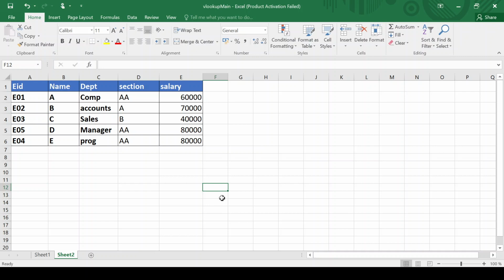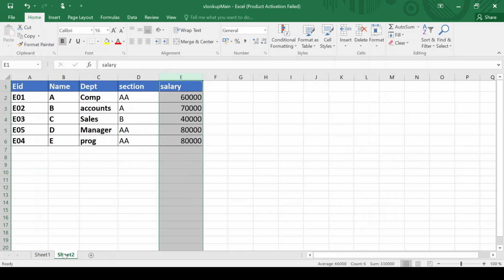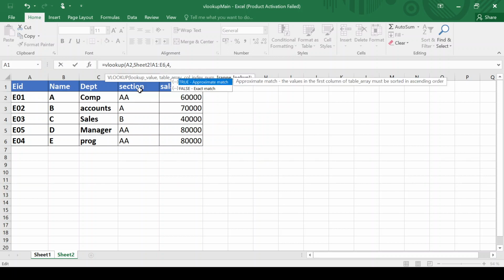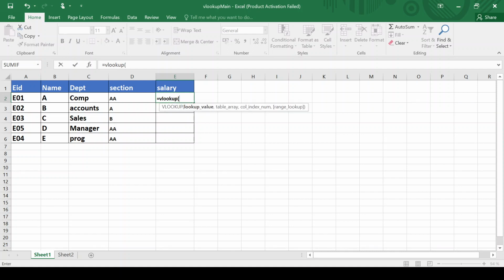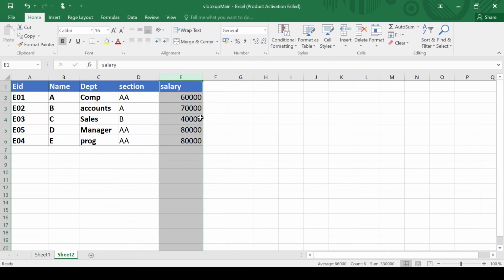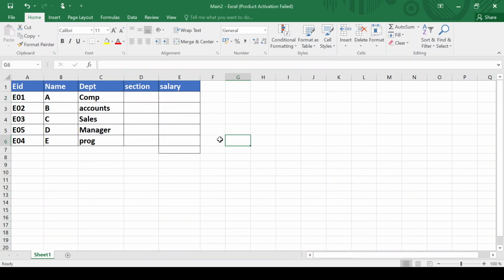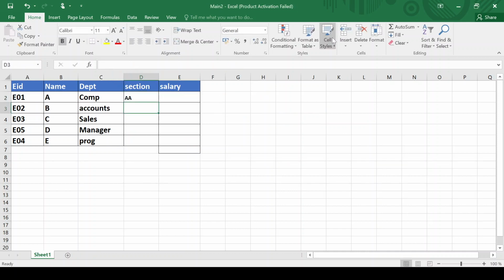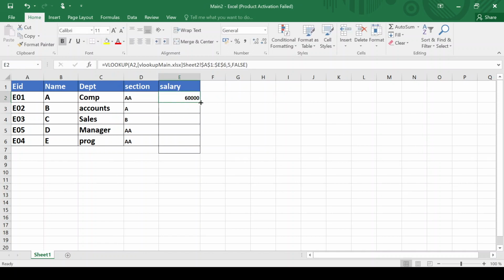VLOOKUP -Transfer Data From one sheet to another and one workbook to another